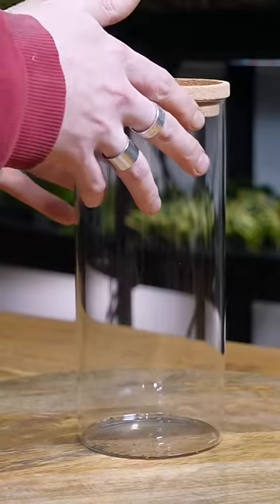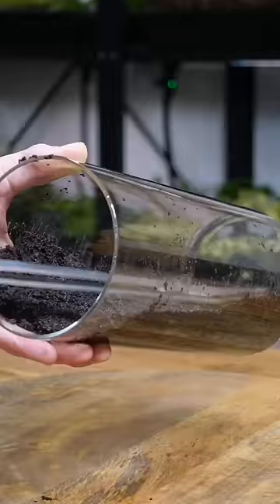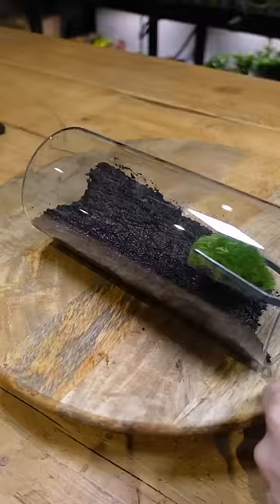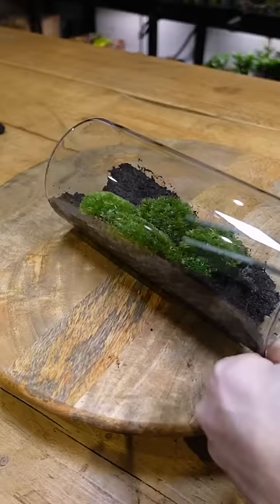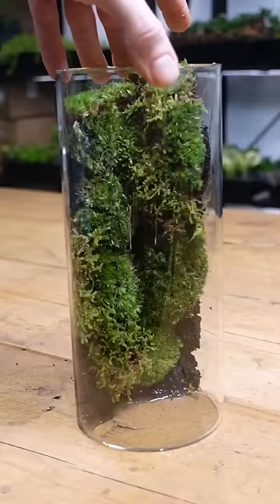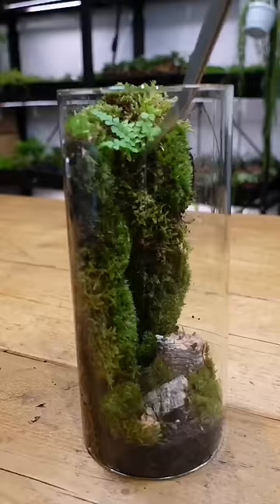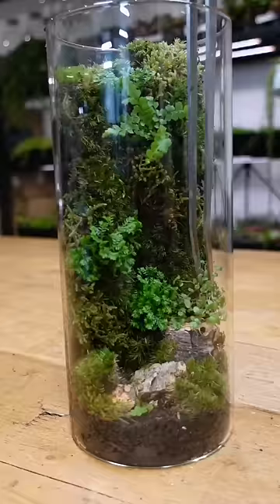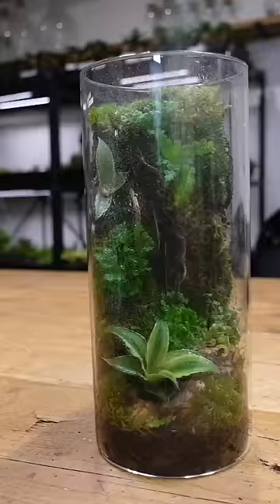Bored? Make your own rainforest in a jar!